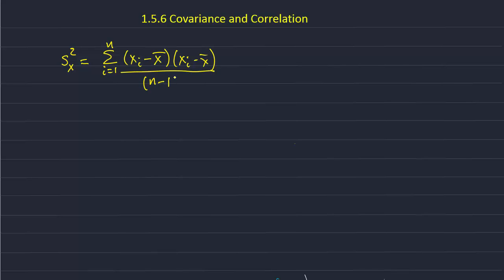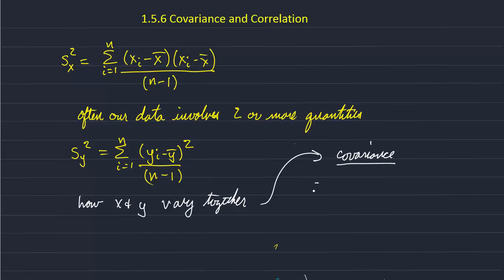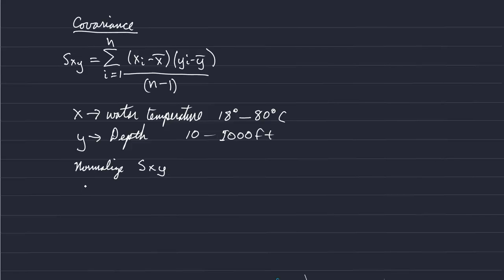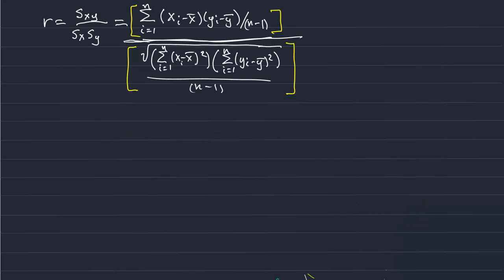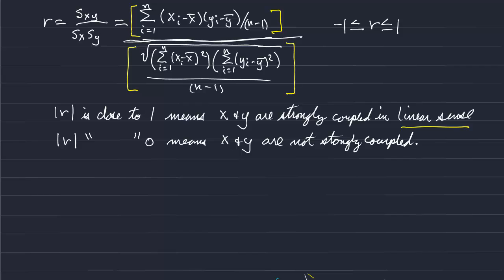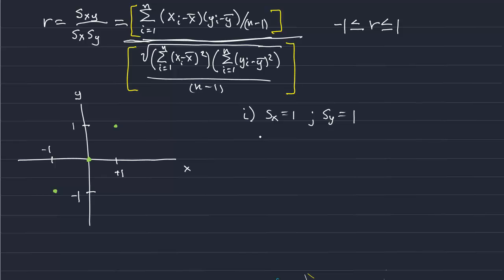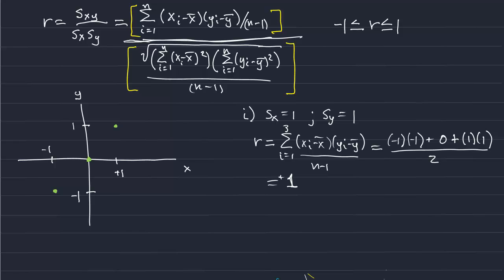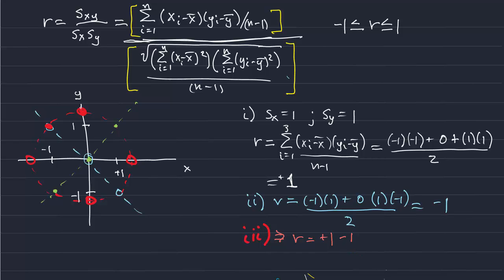ERTH413/613: Statistics video 3.5- Covariance and correlation